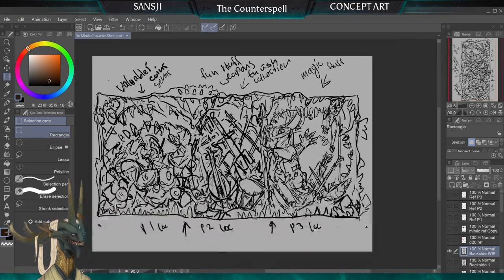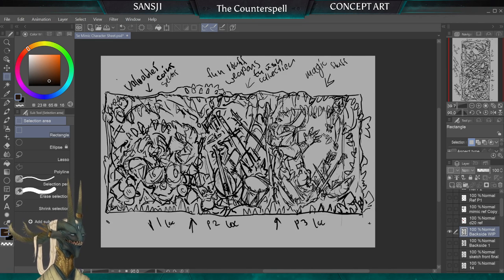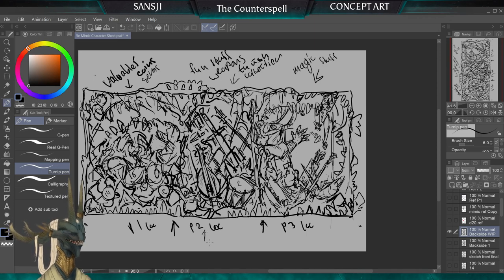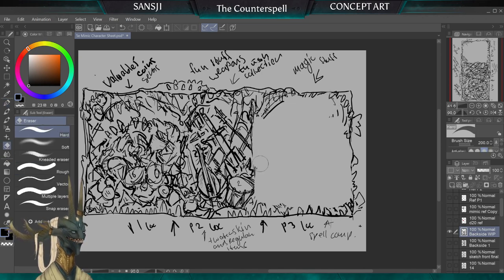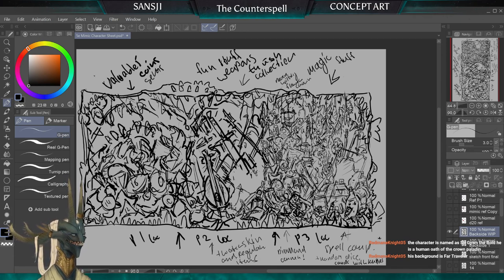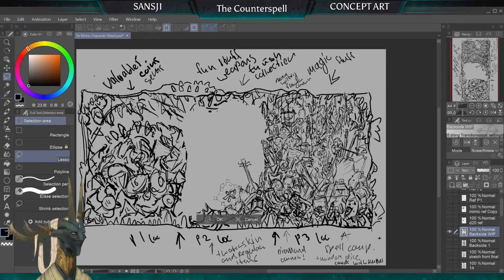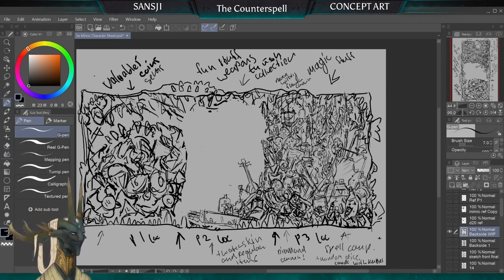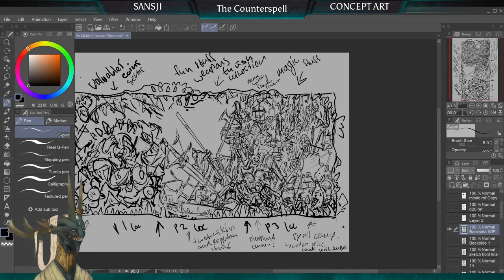The Counterspell: 5e Mimic Character Sheet part 4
When & Where